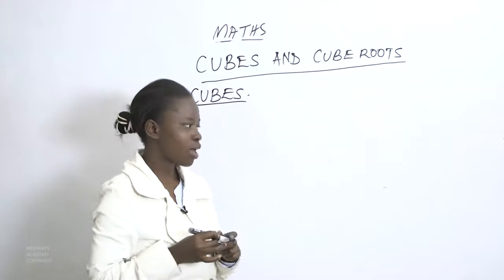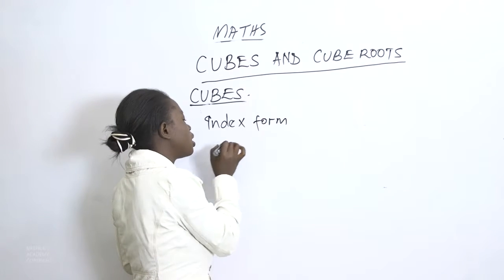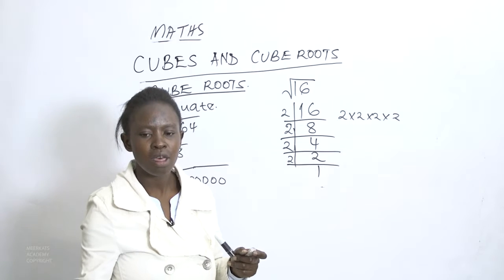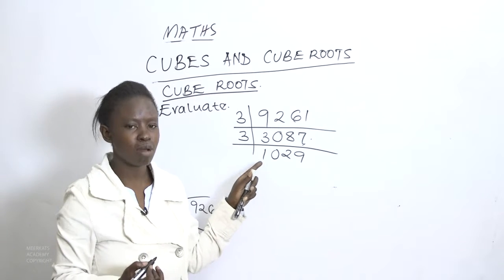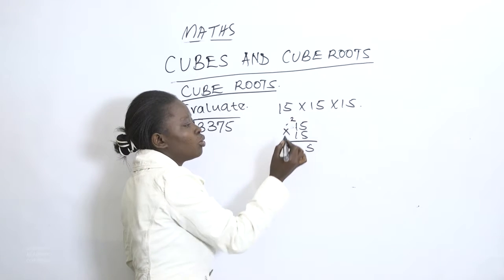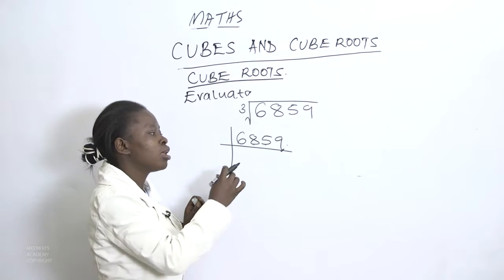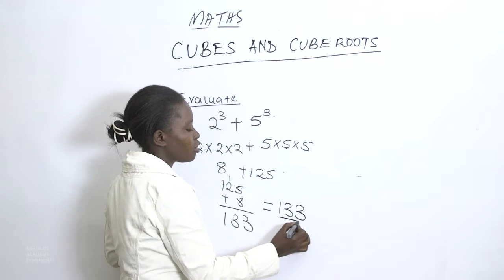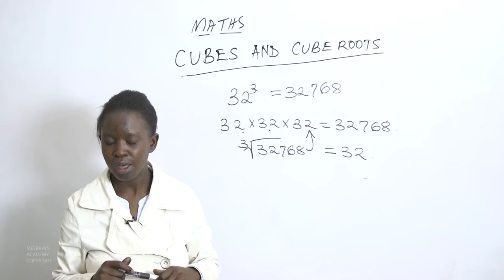128 Lydia Mukangula Cubes and Cube Roots MATHS YEAR 7